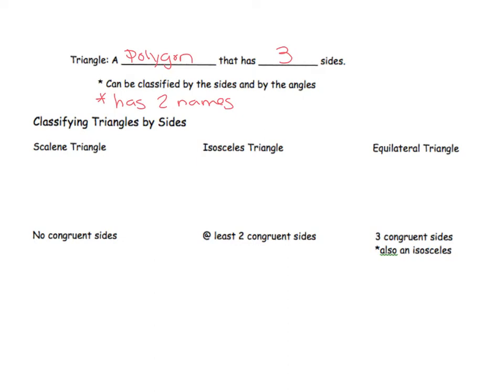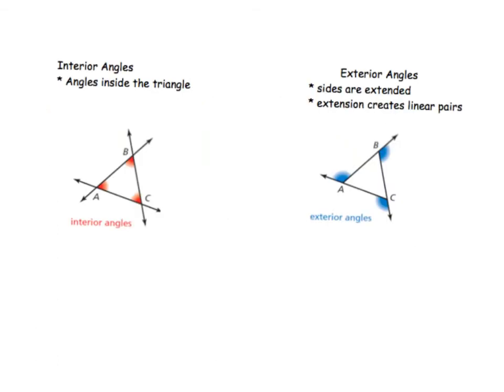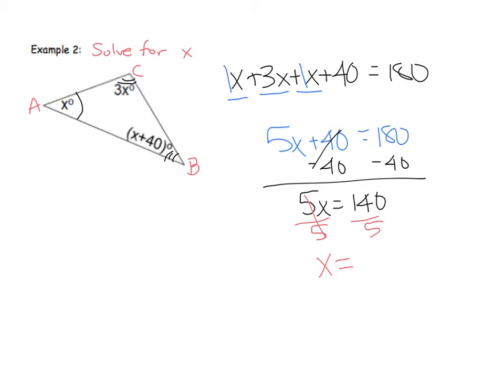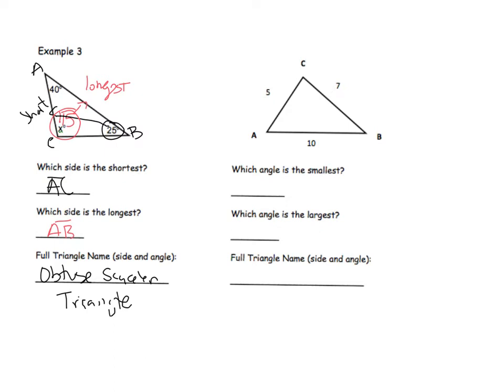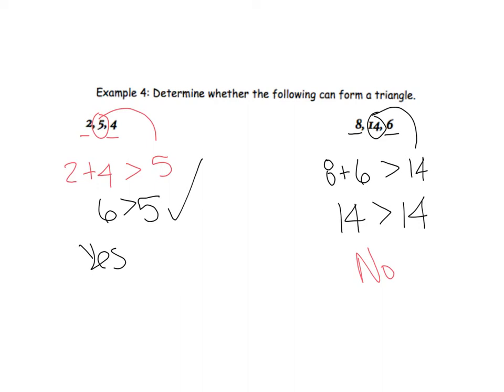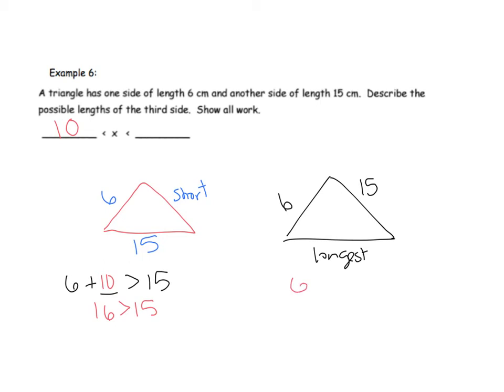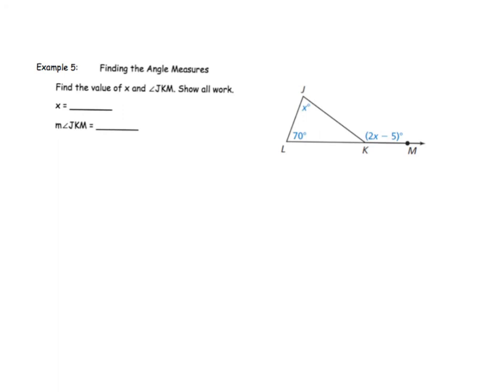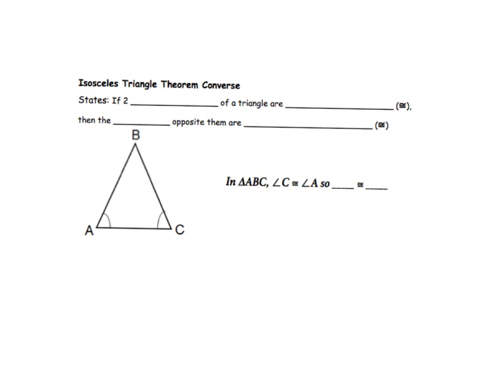17 Angles in Triangles